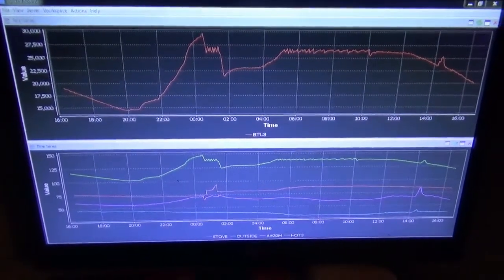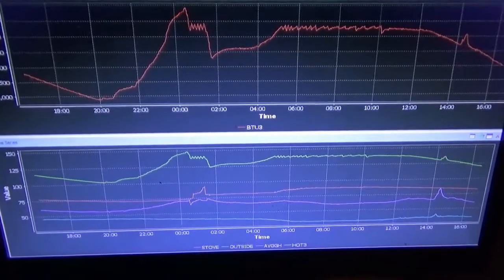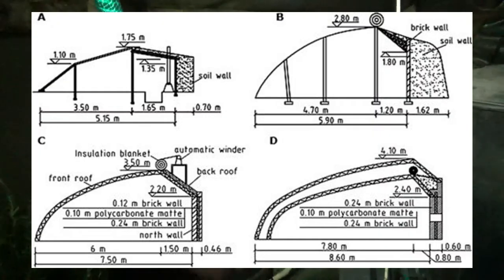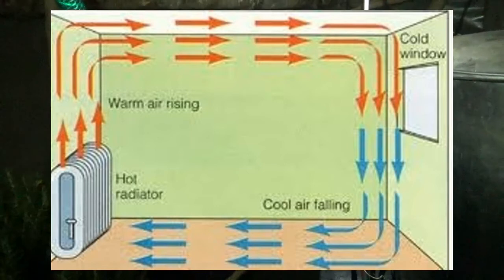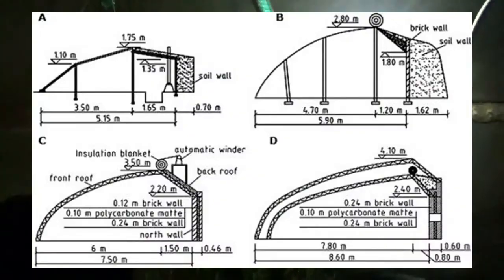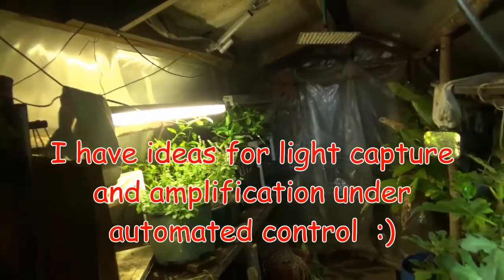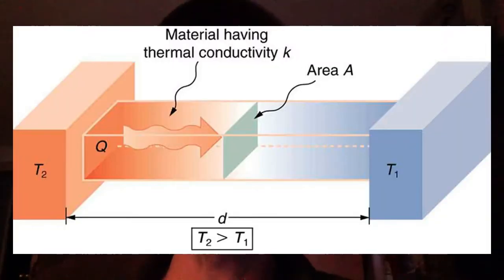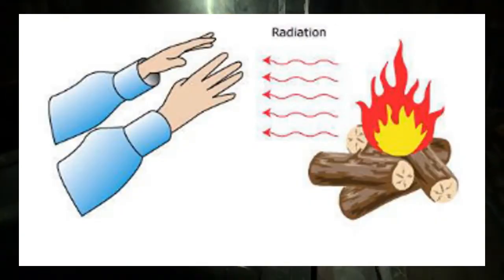Build Your Own Greenhouse Series Part 5 Heating And Insulation Concepts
thermodynamics